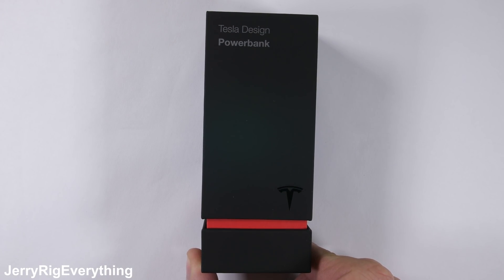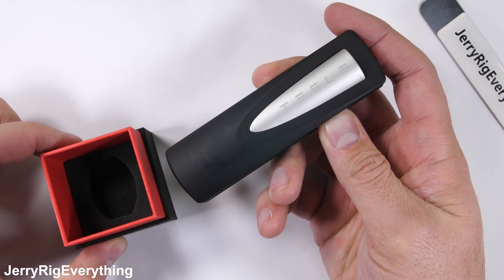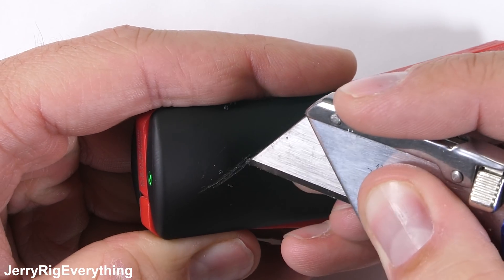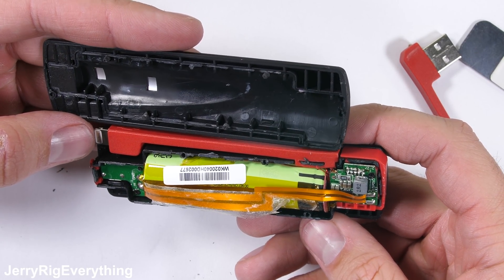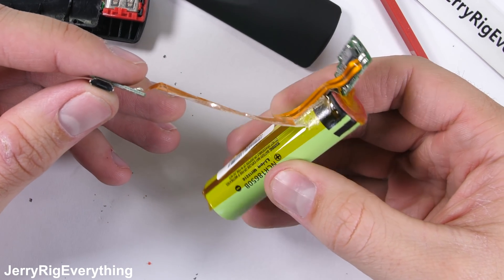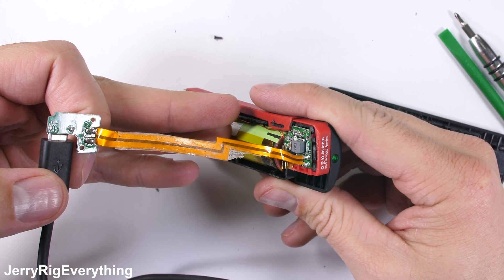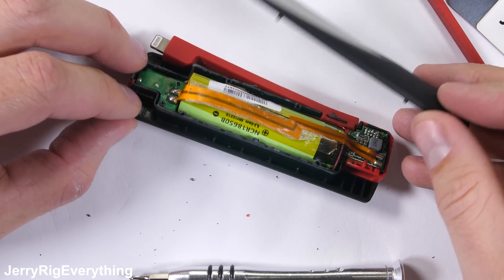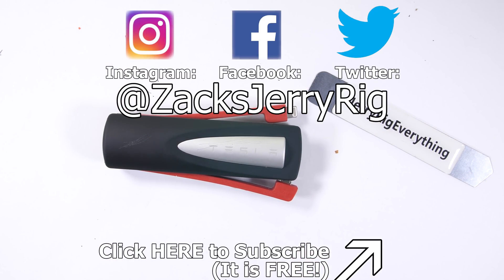Tesla makes a PHONE CHARGER?! - Teardown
The magical lithium power inside the electric Tesla cars is now jammed inside a much more portable Tesla PowerBank. Lets open this little piece of tech up, and review it from the inside.  Get 1000 miles of free Tesla supercharging when you buy a Tesla with my Does tesla use the same lithium 18650 battery cells inside their little Tesla Power bank? There is only one way to find out. Lets teardown the Tesla iPhone Charger.